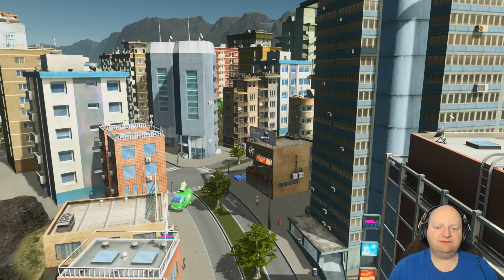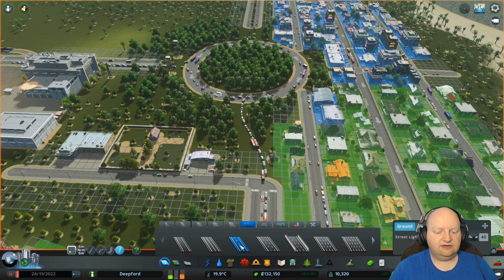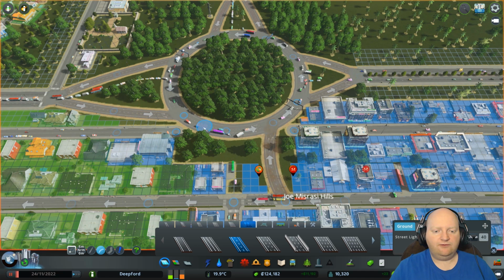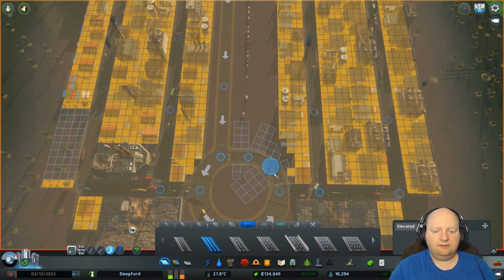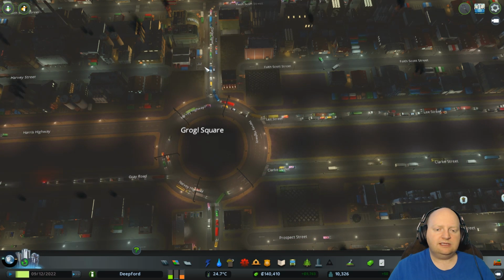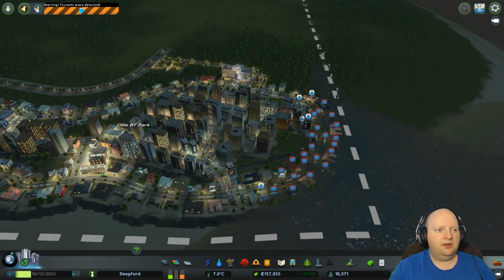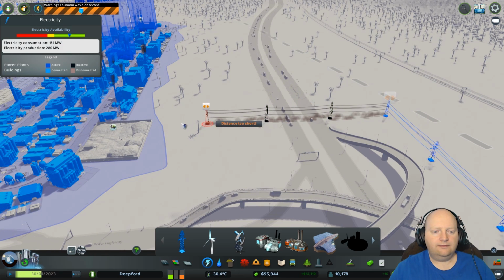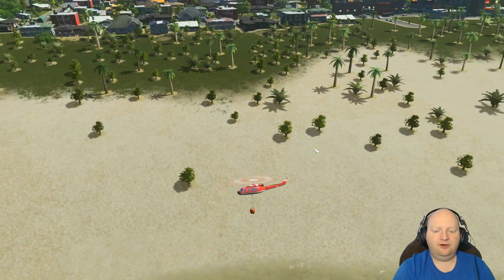Cities Skylines | Road fixes | Natural Disasters | Deepford | 11